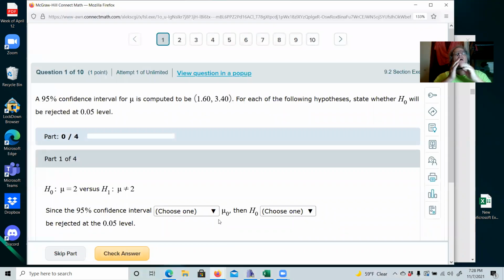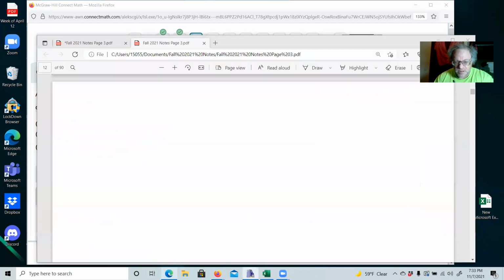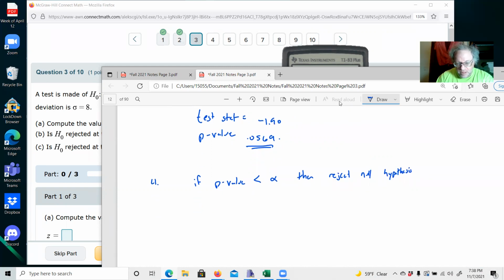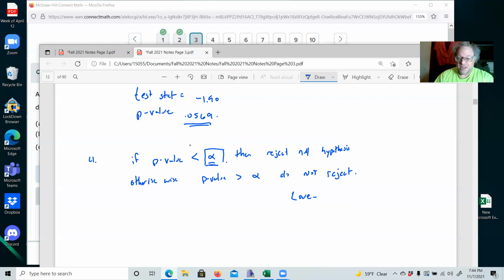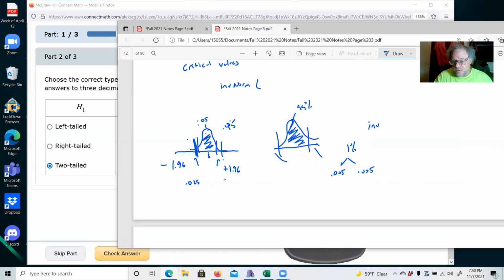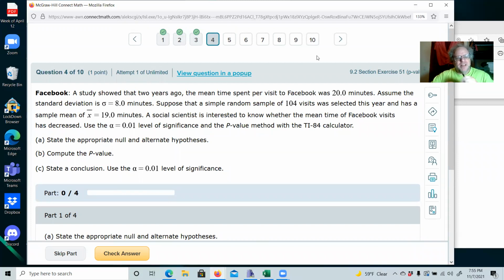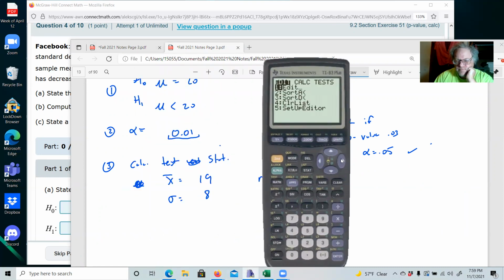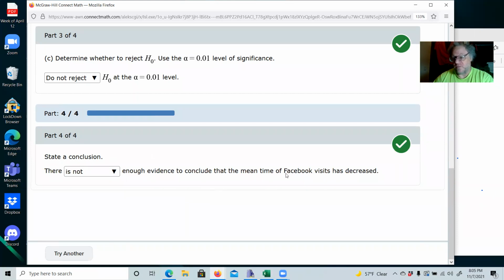Test of Hypothesis (Sigma Known) Part 1